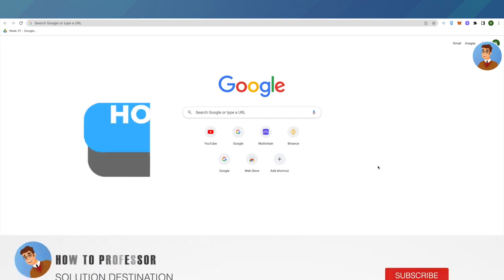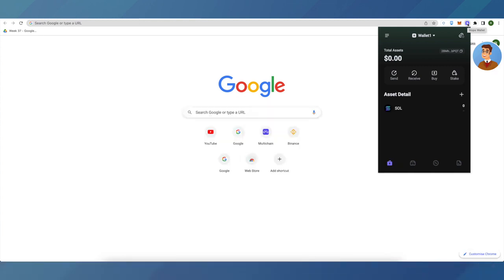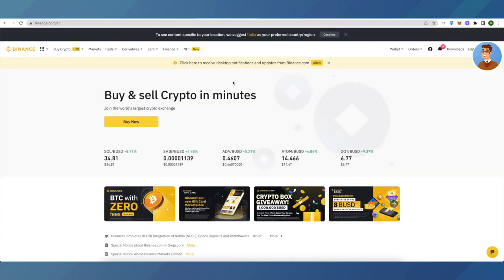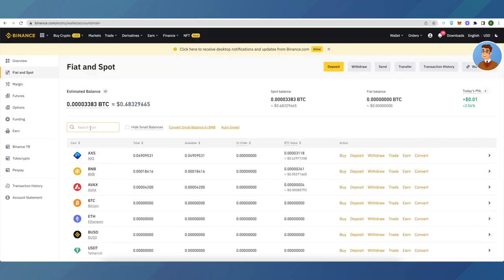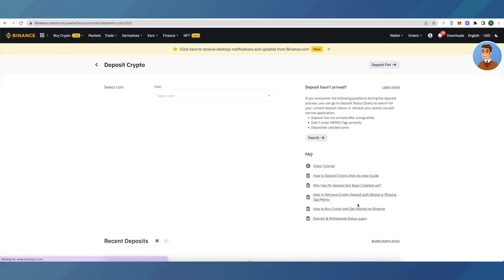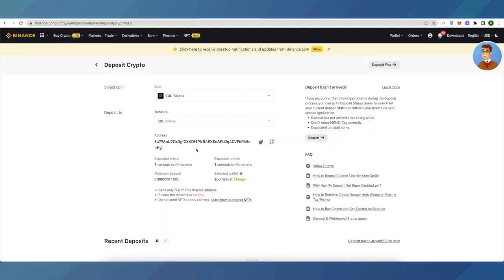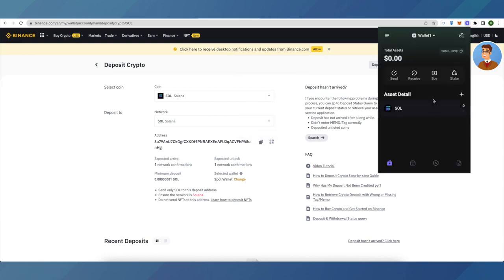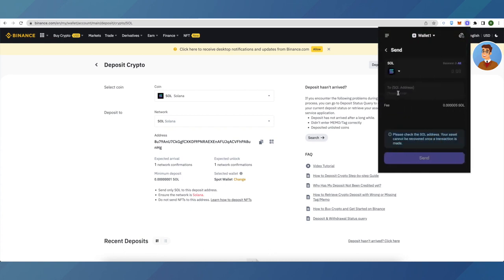How To Withdraw Solana From Slope Wallet (EASY!)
How To Withdraw Solana From Slope Wallet. It’s a very easy tutorial, I will explain everything to you step by step.